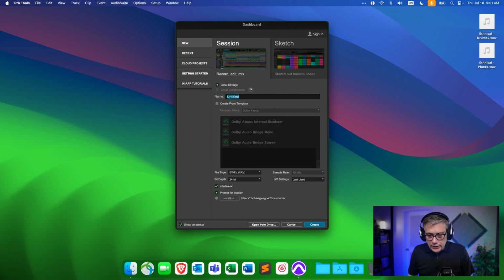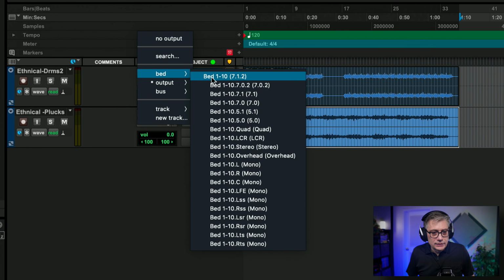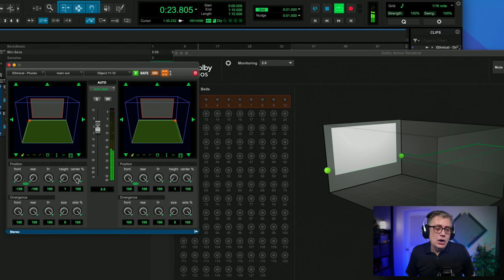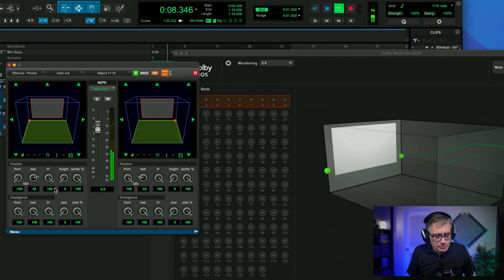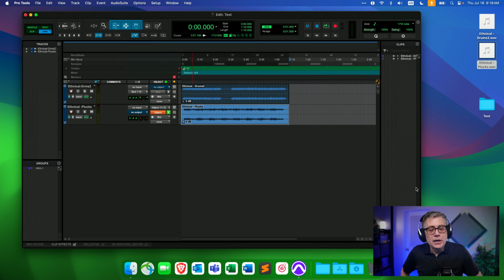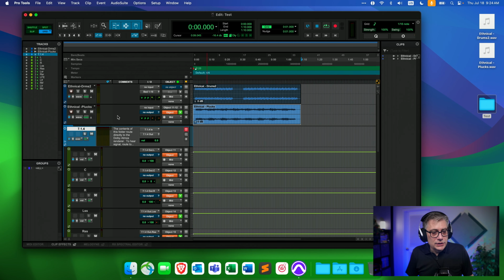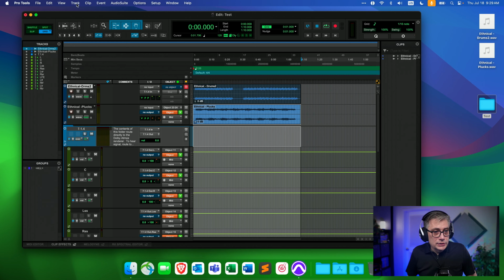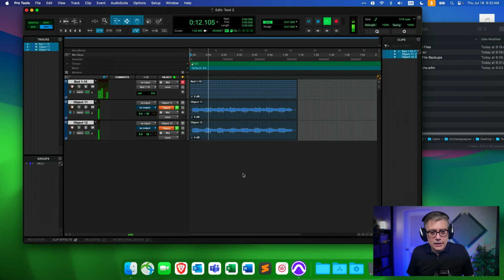Pro Tools Dolby Atmos Tutorial, Part 1: From Stereo to 3D Sound in Minutes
This tutorial provides a comprehensive walkthrough on setting up and using the internal Dolby Atmos renderer in Pro Tools, covering everything from basic configuration to advanced features like track presets, live re-renders, and working with master files.

Edit: Studio One and Logic can also import ADM master files.

This video has proper subtitles in English and German.

Chapters:
00:00 Intro
01:13 What is Dolby Atmos?
02:18 Working with the internal Atmos renderer in Pro Tools
14:33 Additional Pro Tools features